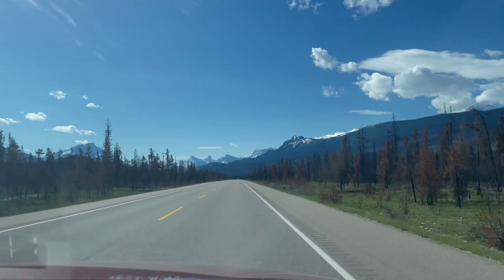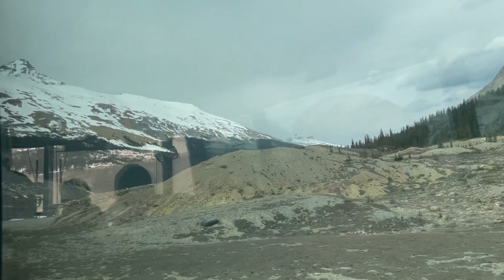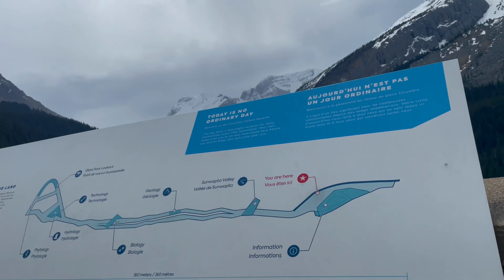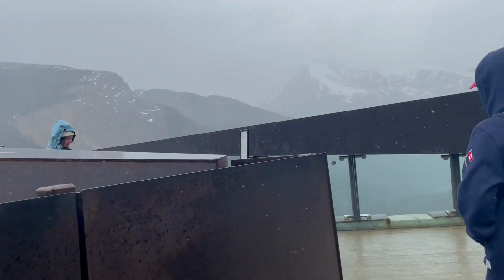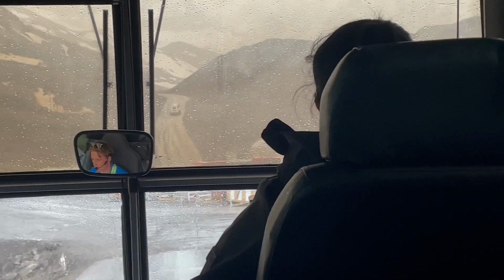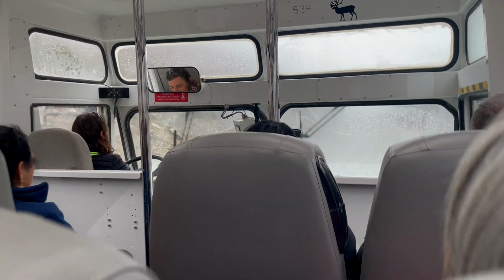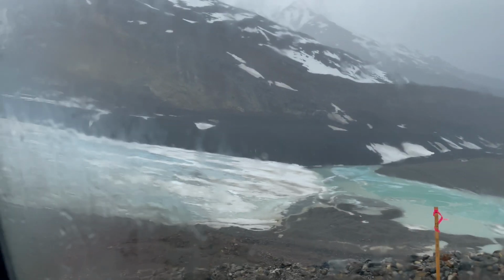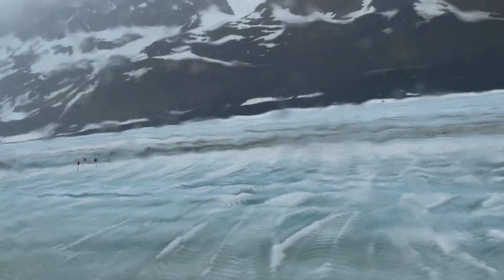Our epic adventure to athabasca Glacier on board the massive all terrain Ice Explorer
Day 10; afternoon adventure to skywalk and athabascaglacier
A once in a lifetime experience to be able to walk on the massive
in jaspernationalpark